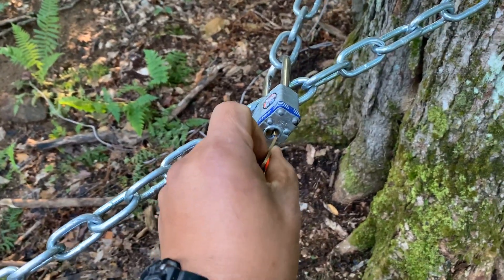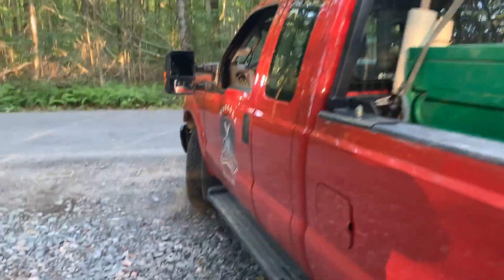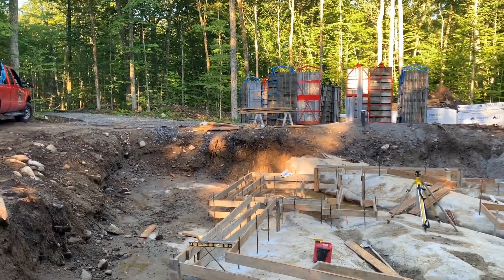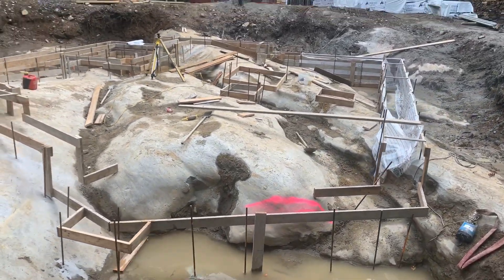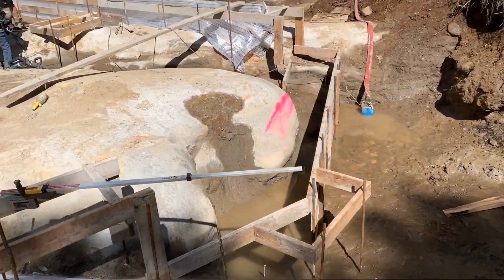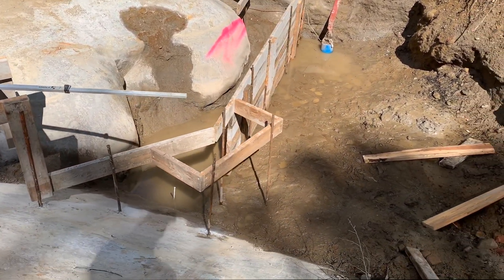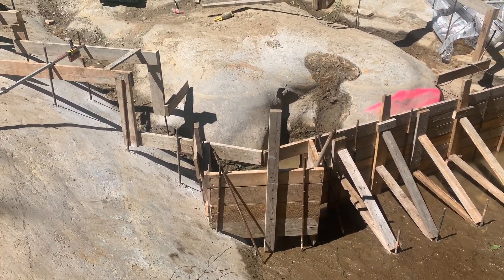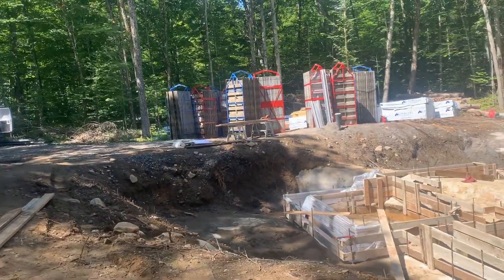Footings on Bedrock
Here we are forming footings on bedrock